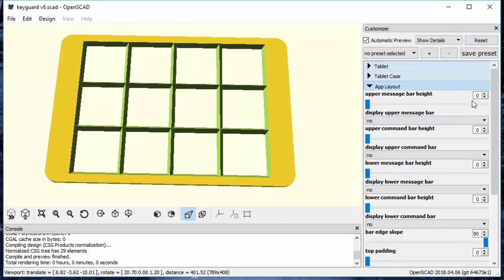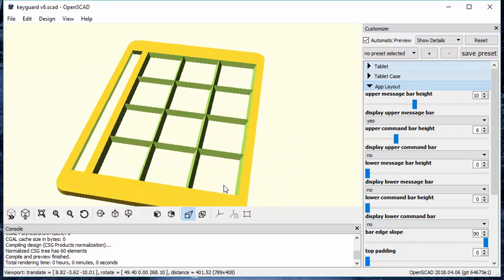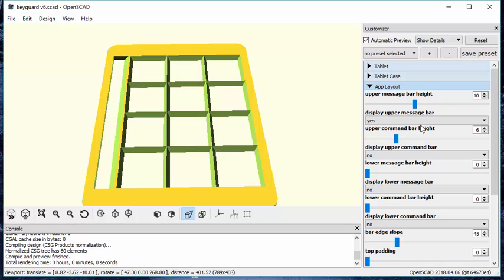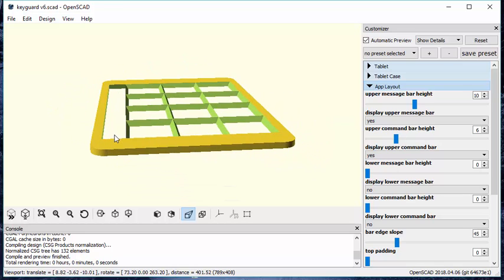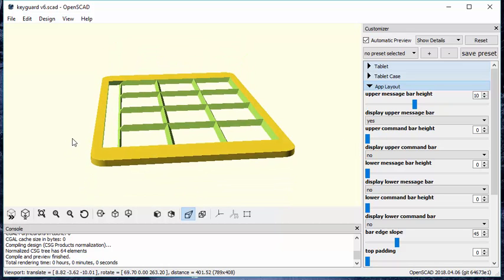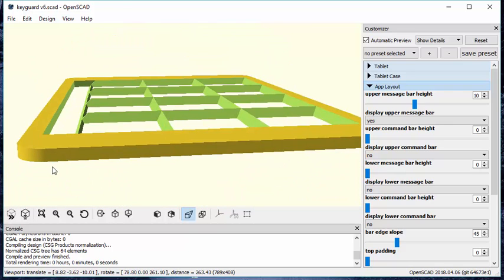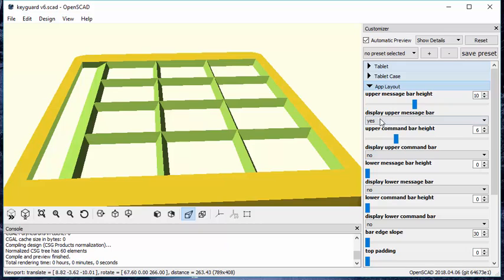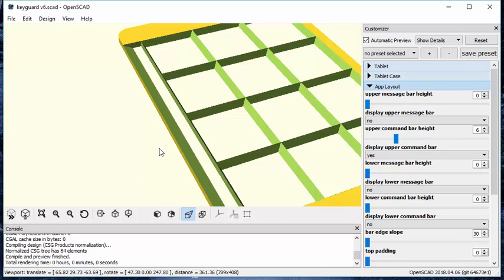adding a bar edge slope